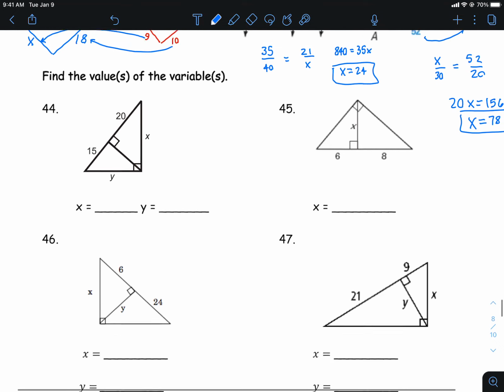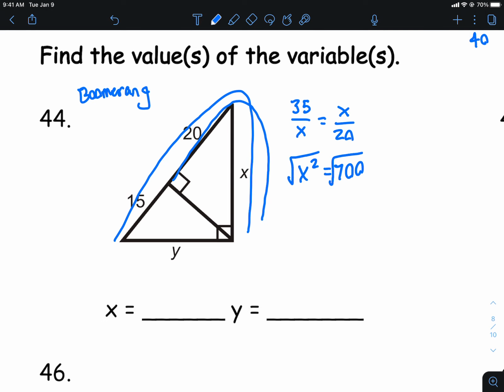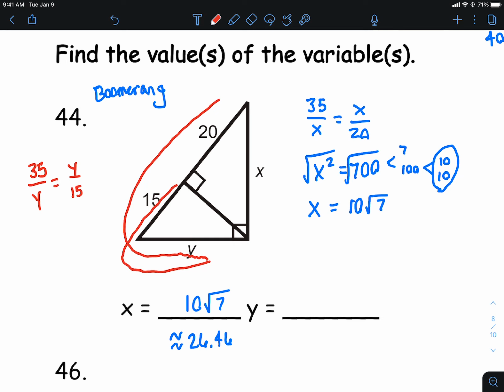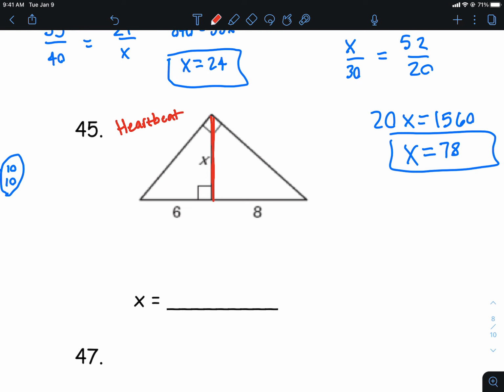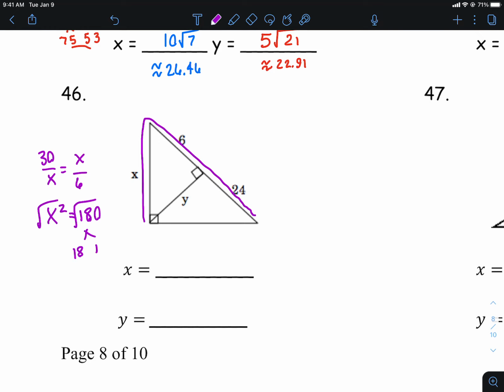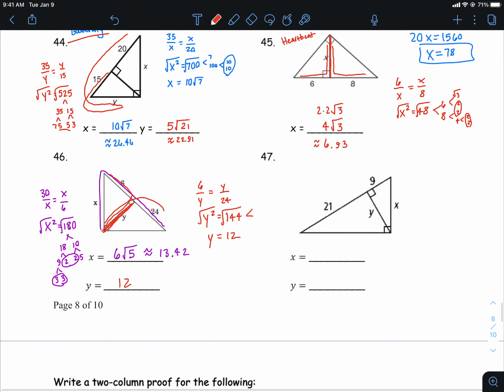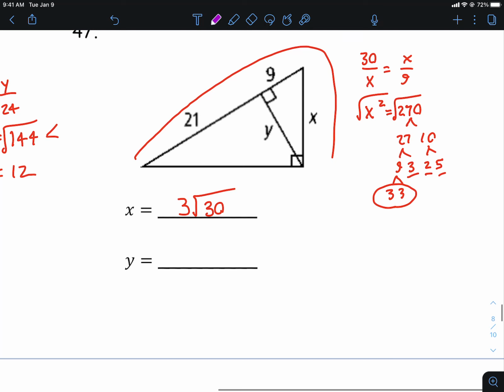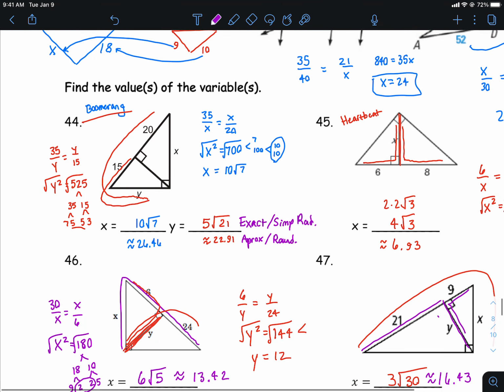Unit 4 Video #44-47